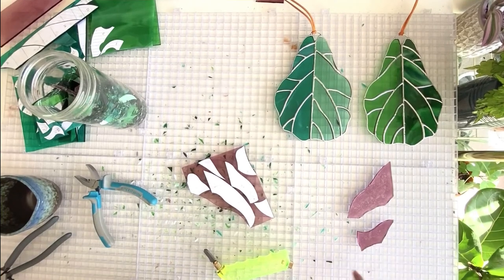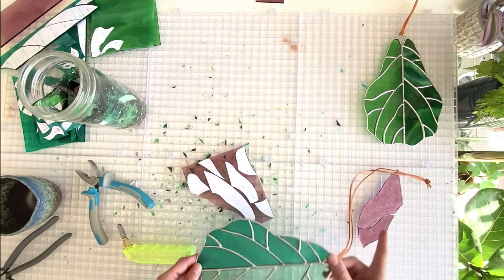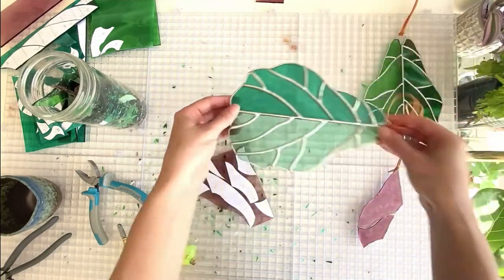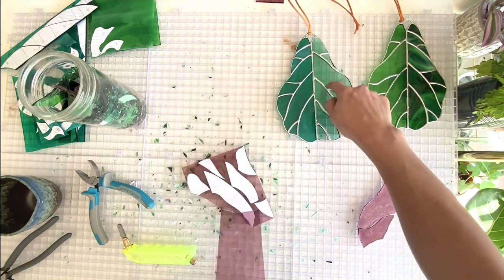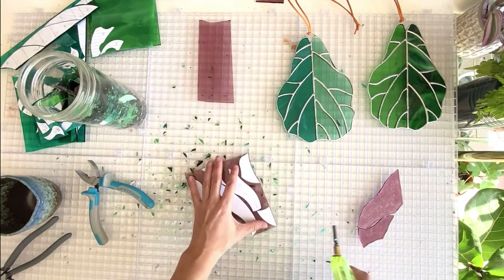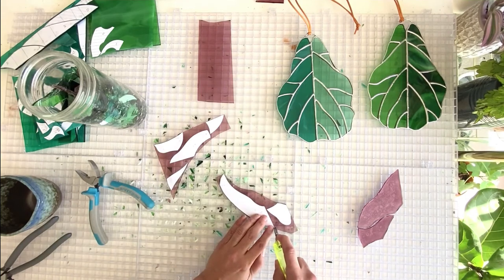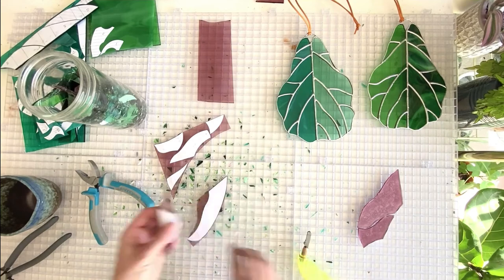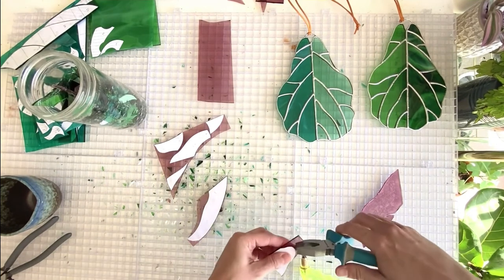Making Stained Glass Fiddle Fig Leaves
Watch along as I cut out my final fiddle fig leaf and discuss what types of stained glass I've been using for them.